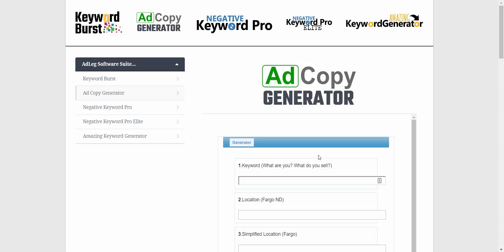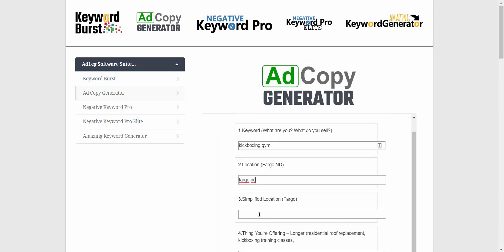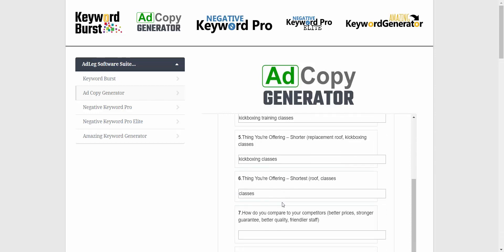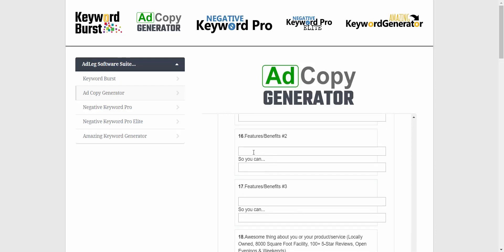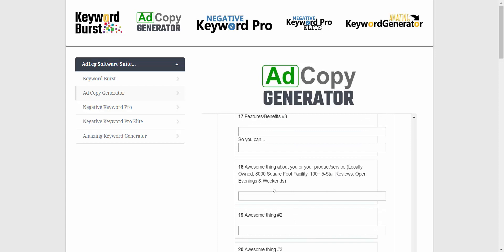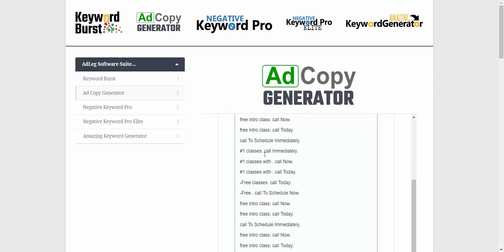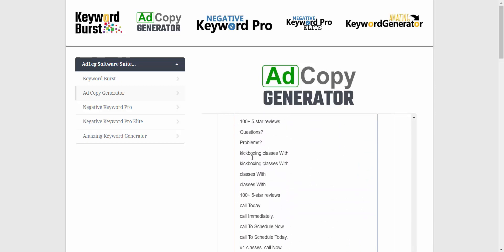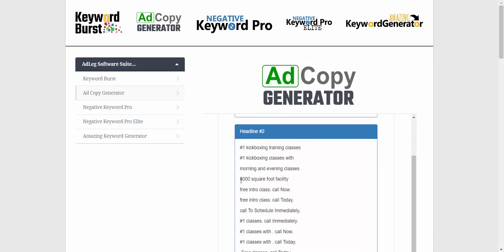This Software Writes Google Ad Copy For You (Never Run Out Of Ad Variations Again)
Answer some questions about your product or service, and Ad Copy Generator will pump out a long list of headlines, descriptions, sitelinks, and callout extensions for you to use in your ads. Never worry about writer's block...and never run out of ad variations to split test!